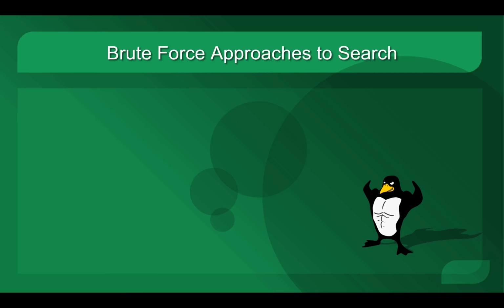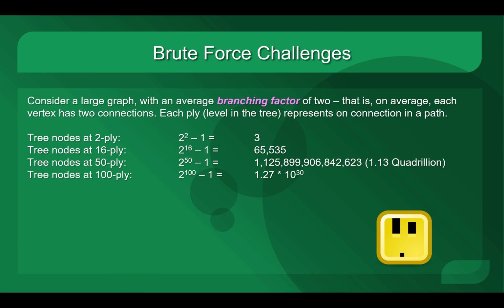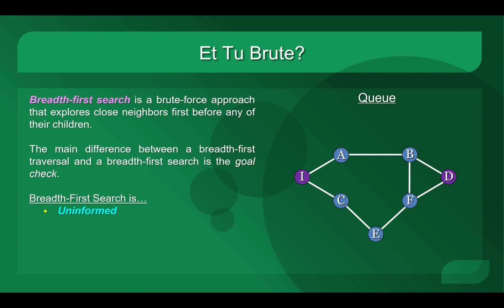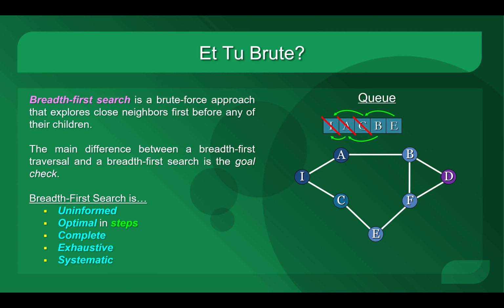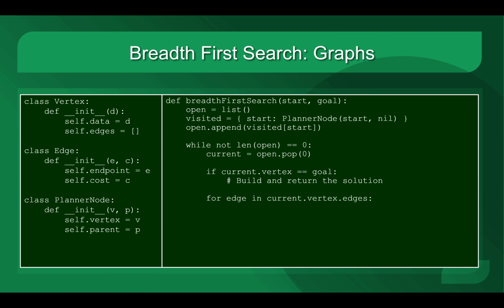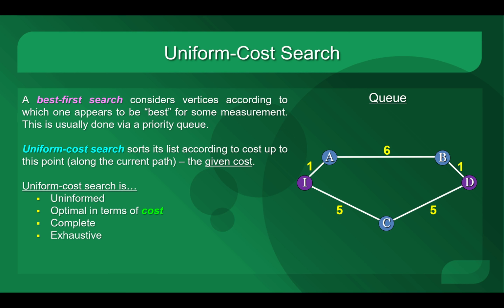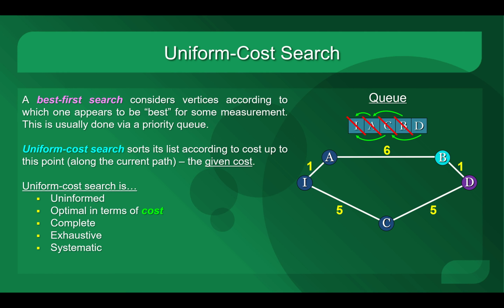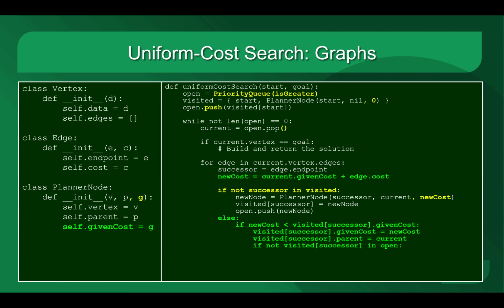Search Intro: Uninformed Searches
This video covers the basics of searches, including their limitations. The discussion covers uninformed ("blind" or "brute force") searches, including Breadth First Search and Uniform Cost Search (a best-first first which is a variant of Dijkstra's Algorithm).

This lecture by: Jeremiah Blanchard